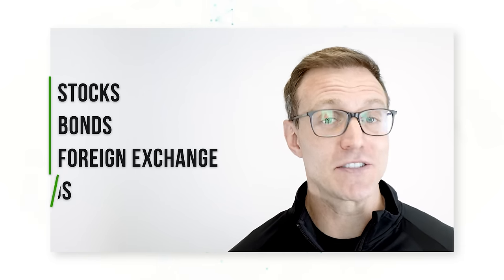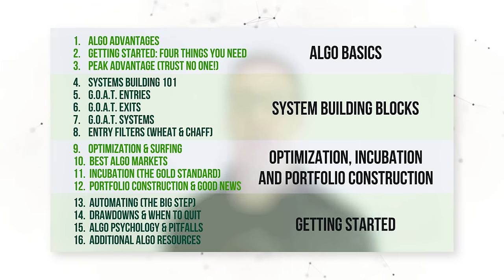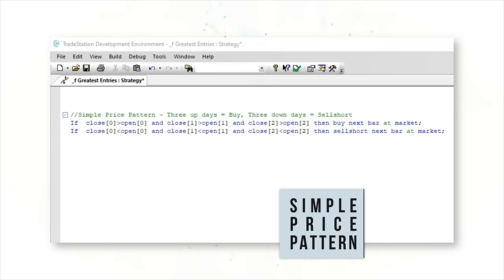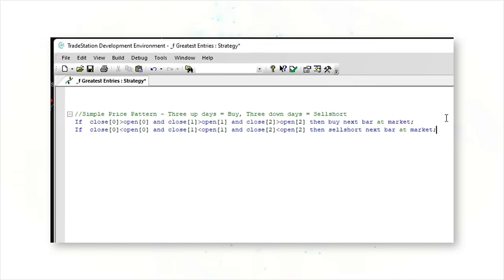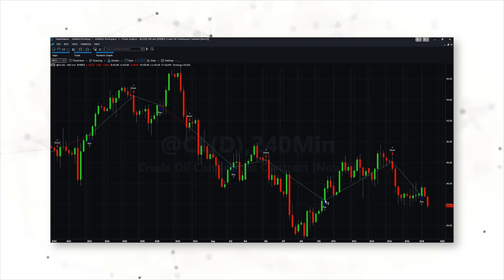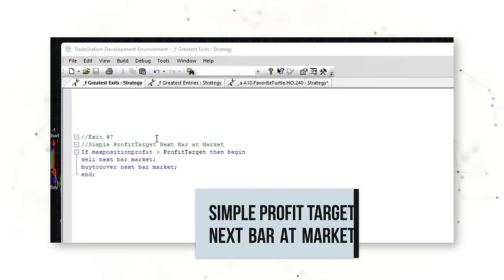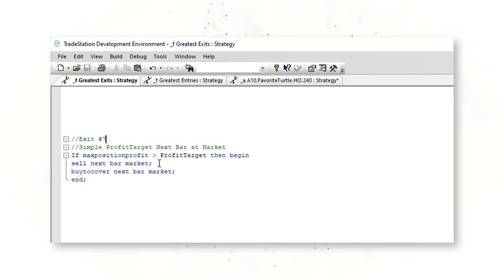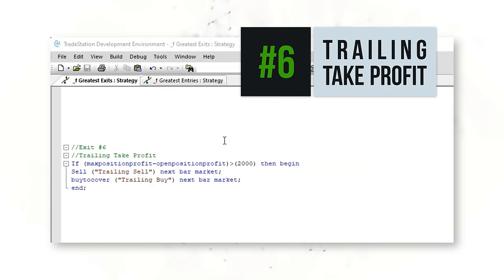Peak Algo Trading Full Course 2023 | Commodity Market Futures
Welcome to Peak Trading Research's Peak Algo Trading Course 2023.

Whether you're a beginner, an intermediate trader, or an expert with extensive trading experience, this course is designed to help you excel in systematic trading across commodity market futures.

You'll find this course is divided into 16 unique sessions, organized within four main sections: 1.) Algo Basics, 2.) System Building Blocks, 3. ) Optimization & Portfolio Construction, and 4.) Getting Started.

This comprehensive structure ensures that you gain a solid foundation while progressing toward more advanced concepts.

Whether you're new to algorithmic trading or looking to enhance your existing skills, this course is designed to empower you with the knowledge and tools necessary to succeed in the dynamic world of quantitative finance.

0:00 Intro
3:16 1.) Algo Advantages
9:30 2.) Getting Started: Four Things You Need
18:19 3.) Peak Advantage (Trust No One!)
22:32 4.) Systems Building 101
31:57 5.) G.O.A.T. Entries
49:50 6.) G.O.A.T. Exits
1:03:30 7.) G.O.A.T. Systems
1:14:56 8.) Entry Filters (Wheat & Chaff)
1:26:53 9.) Optimization & Surfing
1:40:06 10.) Best Algo Markets
1:54:44 11.) Incubation (The Gold Standard)
1:58:28 12.) Portfolio Construction & Good News
2:07:49 13.) Automating (The Big Step)
2:24:36 14.) Drawdown & When to Quit
2:39:17 15.) Algo Psychology & Pitfalls
2:51:10 16.) Additional Algo Resources
2:55:59 Wrap Up

► Questions or feedback? Please leave them in the comments below.